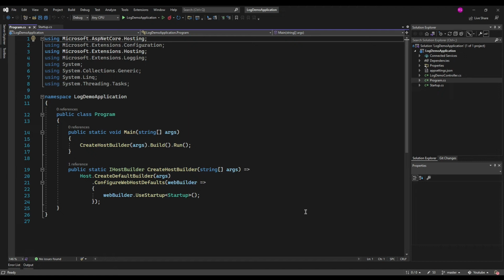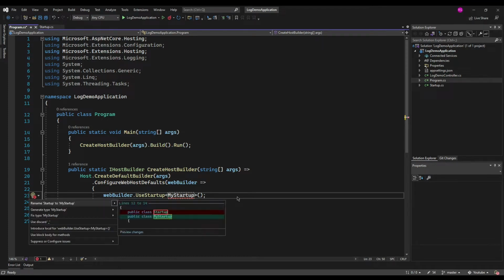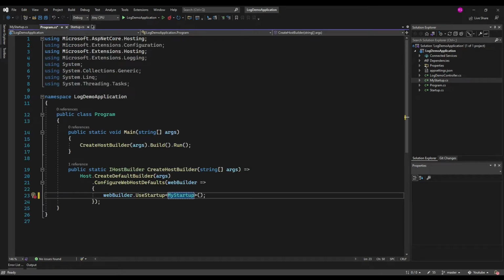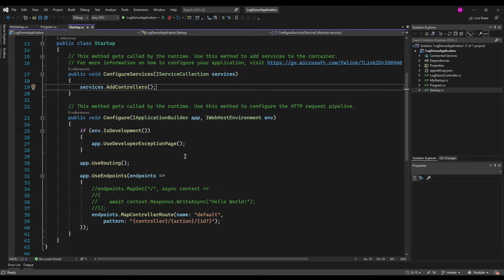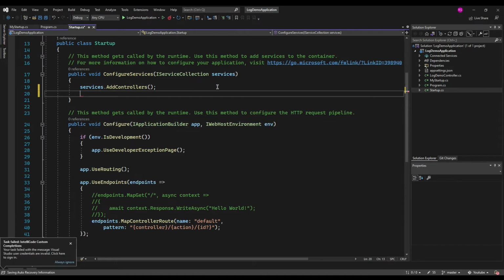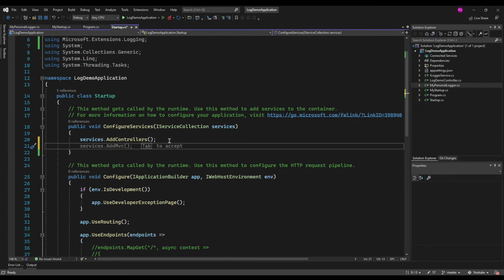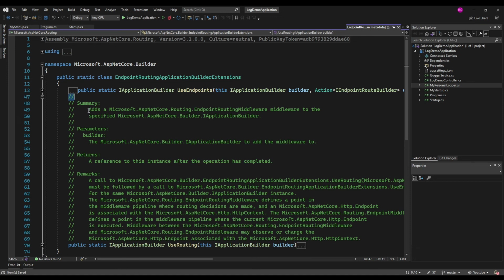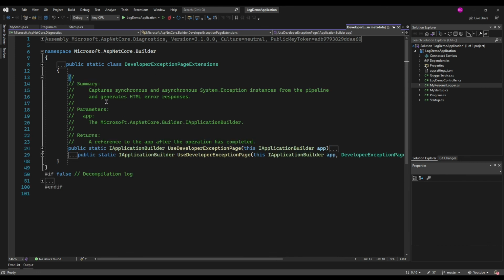What is Startup Class in ASP .NetCore Applications?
In this video, I try to explain what a StartUp Class is and what are the methods which are part of the StartUp Class by convention and their purpose in the StartUp Class.